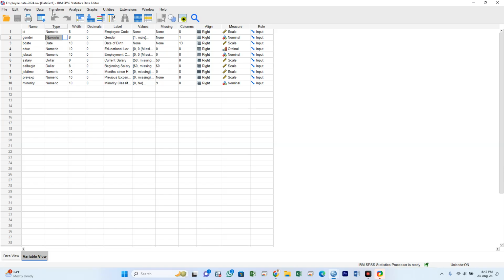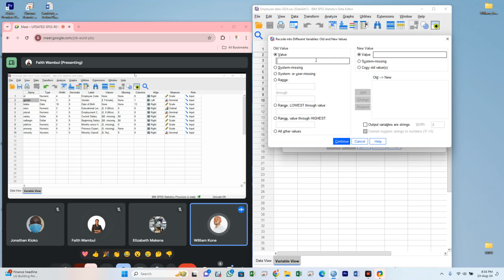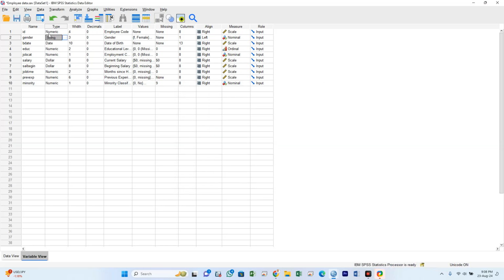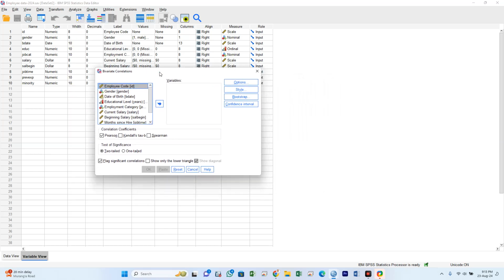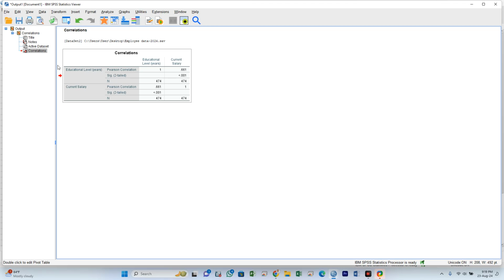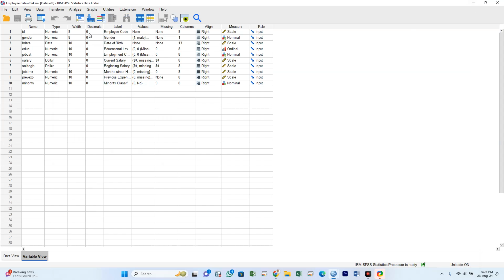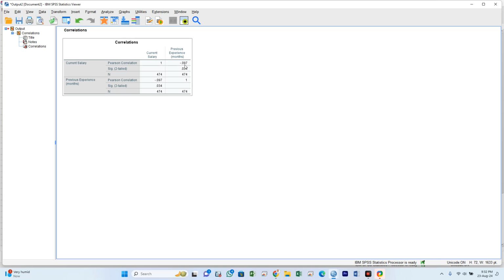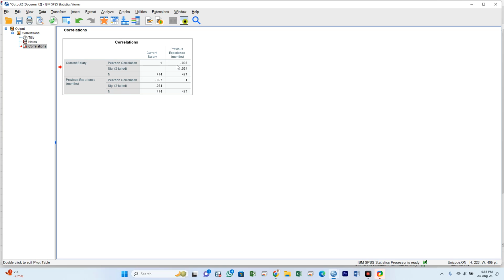Welcome to SPSS Correlation Analysis by Middy Africa School!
Dive into the world of statistical analysis with our comprehensive tutorials focused on SPSS Correlation Analysis. Whether you're a student, researcher, or professional looking to enhance your data analysis skills, our channel offers step-by-step guides, practical examples, and expert insights to help you master correlation techniques in SPSS.